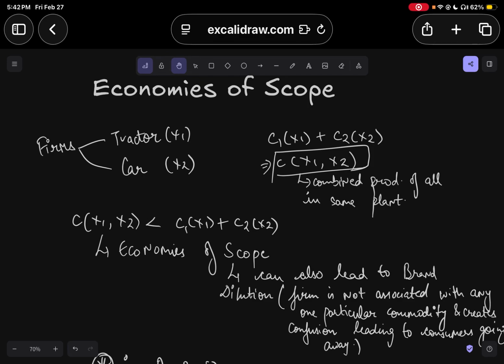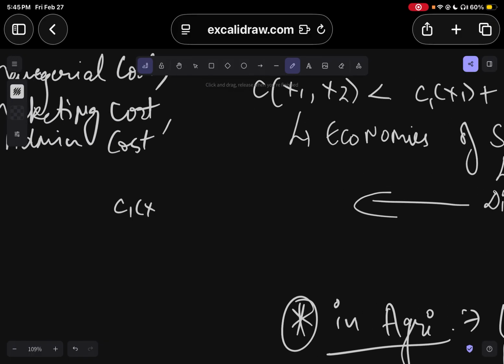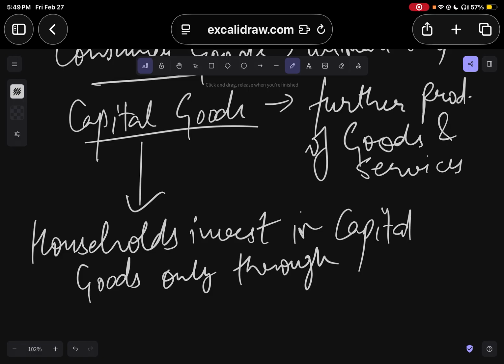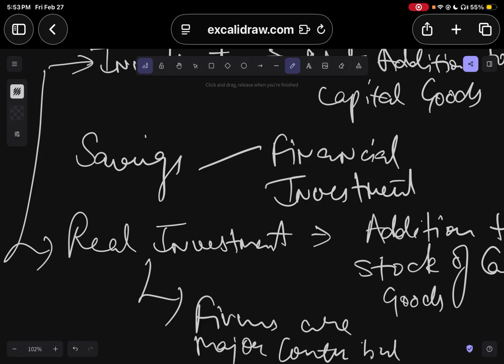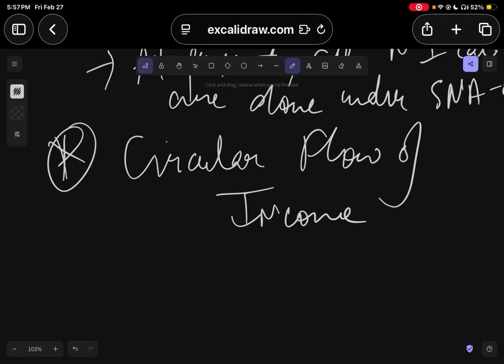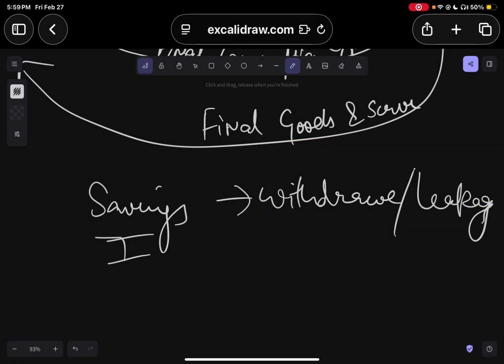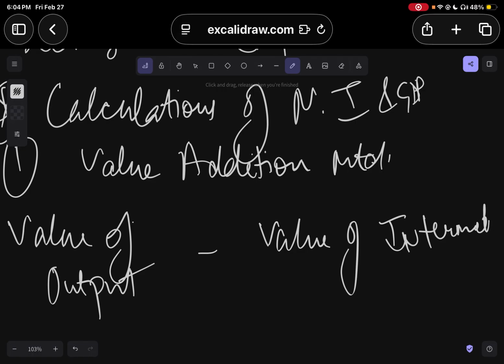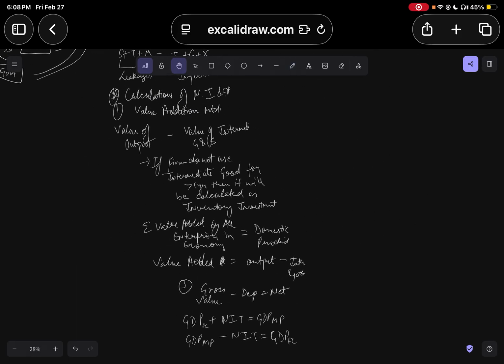Economies of Scope , Intro Macroeconomics - National Economics Calculation , Circular Flow of Income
Economies of Scope , Intro Macroeconomics - National Economics (Value Added Mtd.) , Circular Flow of Income